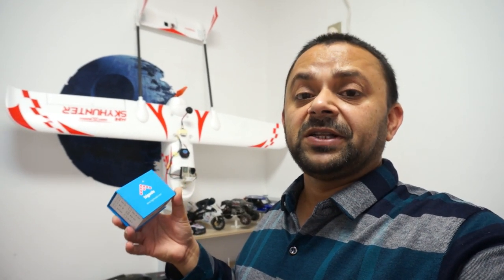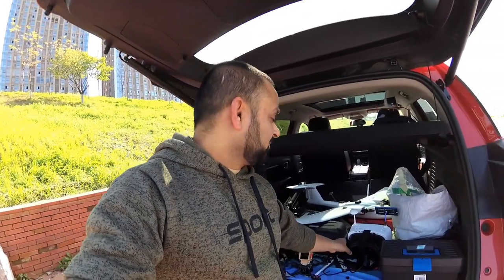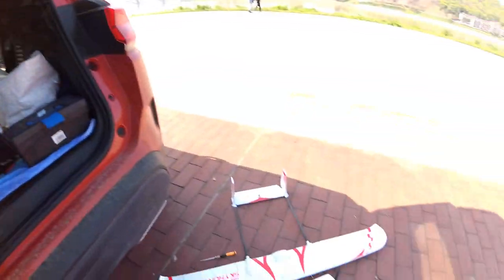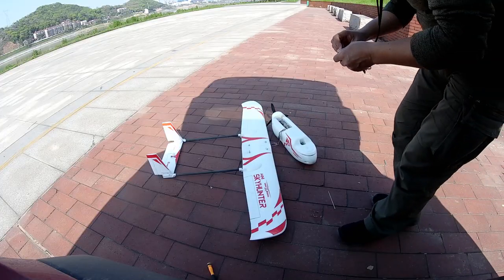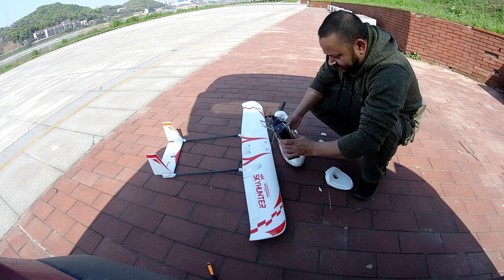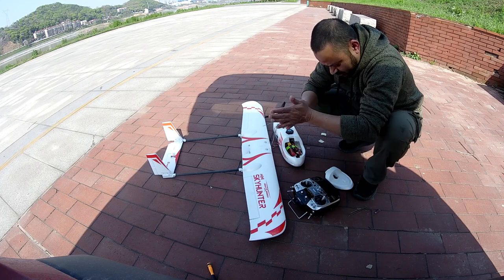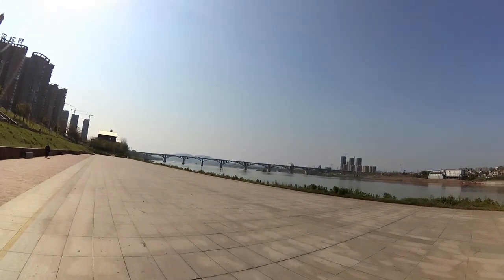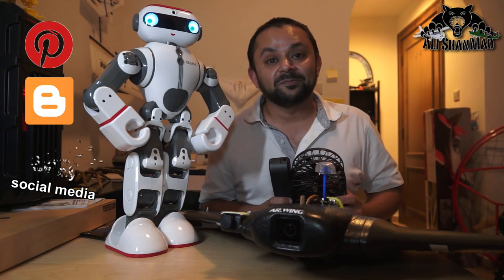Never Lose Your FPV Plane Again BGL 6G AP Cheap Tiny AP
BGL 6G Cheap Tiny Autopilot can save your plane if you set it up right and make sure to lock the home point before take off. its a very old system but now there are new better ones. Check this one out.